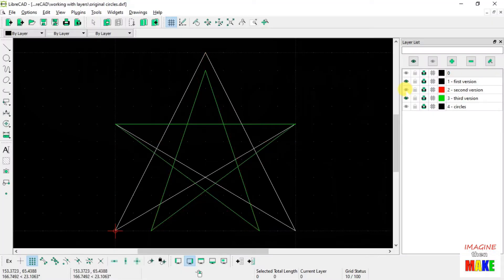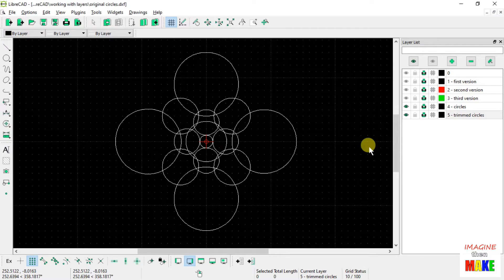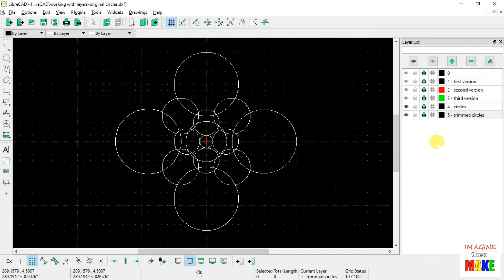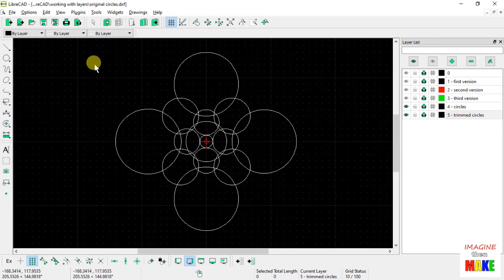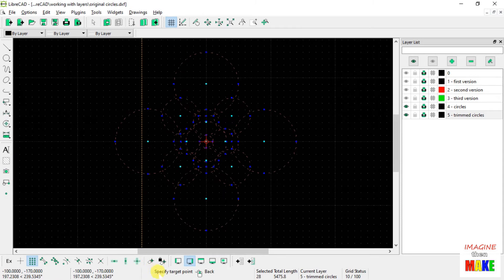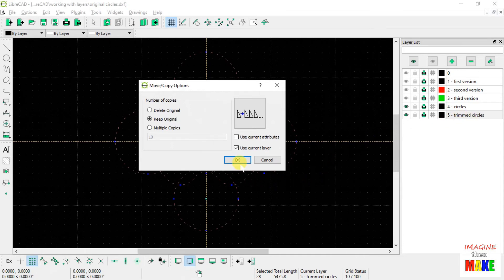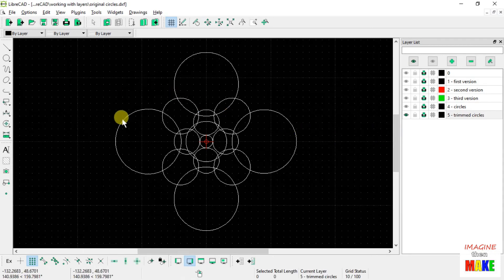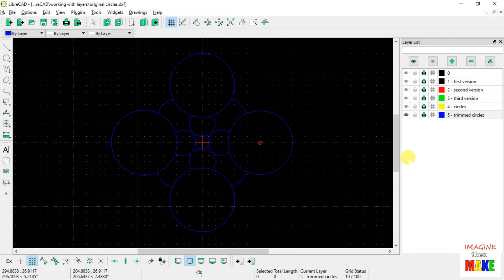103. Copying layers in LibreCAD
Layers in LibreCAD - Part 5

This video is the 5th video in a series about using Layers in LibreCAD. This is part 5 of this series and of course I recommend watching all of the parts in order since they all build on each other.

This video in the series may be the most important video to pay close attention to. Being able to copy drawing entities from one layer to another is tremendously useful while developing a new drawing. With the original version safely saved to its own layer, the copy (which is on its own separate layer) can be freely modified without changing the original. This provides endless freedom to experiment with new ideas.

Using Layers in LibreCAD is like creating a drawing on separate sheets of paper and then stacking those separate sheets on top of each other. This is crudely demonstrated in part 1 of this video series.

Once you understand how layers work, you'll find that you can use them in many, many different ways to help you develop your drawing. A few of the ways we can all use layers are demonstrated and discussed in subsequent parts of this video series.

If the viewer is brand new to LibreCAD, I suggest watching an earlier video I created which introduces the new user to LibreCAD and the basics of how to use it. Here's the link:

LibreCAD is a free, open source CAD application that can be run on Windows, Apple, and Linux computers (I am running the Windows version.). There is a lot of free support and program documentation that can be found online. There are also several YouTubers (like me!) that have produced videos about this program and often answer questions from users and viewers.

"Open source" computer programs refers to a group of programs where the "source code" (the part of the computer program that defines and controls how the program actually works) can be  studied, modified, experimented with, and shared because its design (the "source code") is publicly accessible. In contrast, commercial software (computer programs where the user must pay $$ for a license allowing them to use the program), typically does not include (or make available to the public) the source code.

Because open source programs have the source code for the program available to the public (for free), the very large, global community of computer programmers have the opportunity to study how the program works and to make changes (hopefully improvements) if desired. This framework for how computer programs can be improved allows for global collaboration and can (but not always) produce a better result (a better program) as compared with programs that are developed only within the confines of a commercial company.

It should also be noted that some commercial software companies do release free versions of their otherwise paid for applications although the source code is NOT released. This allows for the use of the program without the ability to change how it works. As an example, I use SketchUP MAKE 2017 ) which is/was downloadable and usable for free.

LibreCAD is just one example of a successful open source program that I use; there are many others. As an example, I also use OpenOffice ), a suite of programs similar to Microsoft Office. Blender ) is also another free and open source application that includes everything needed to draw and animate in 3D. (Some users have created their own animated movies using Blender!)

All video content was written, shot and edited by Matt Ancona. The camera used was a Samsung Note 2 smartphone and the video editor used was PowerDirector (version 17). Screen recording was done using the Icecream Apps Screen Recorder